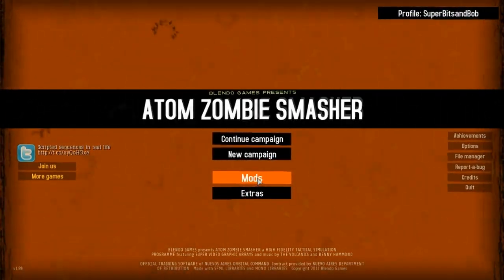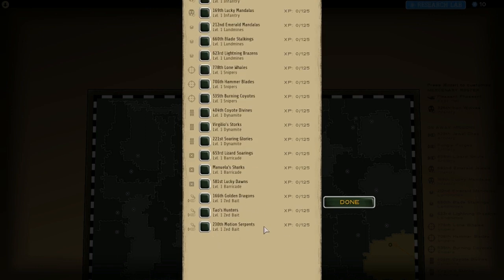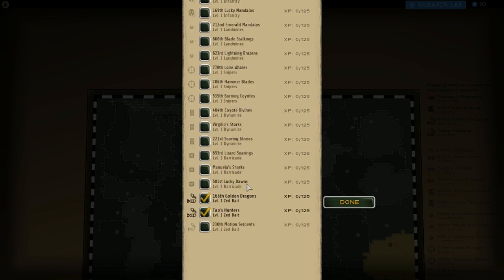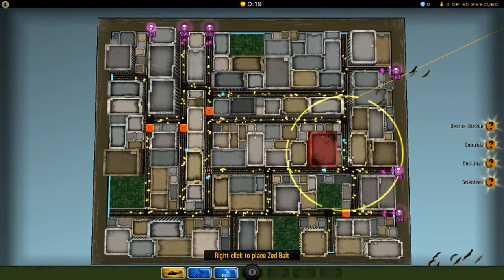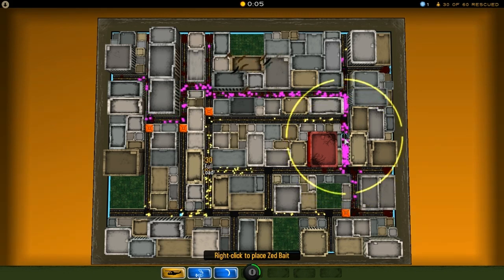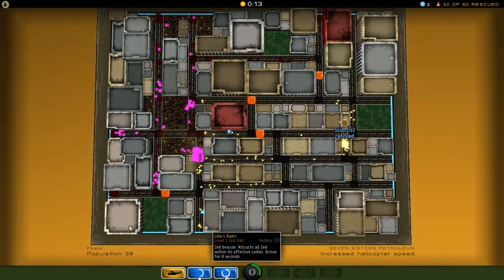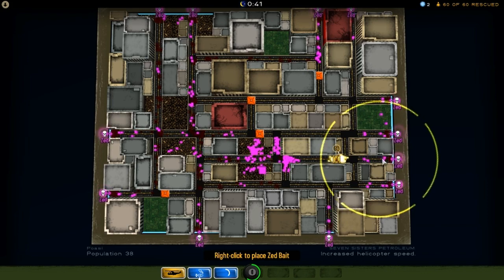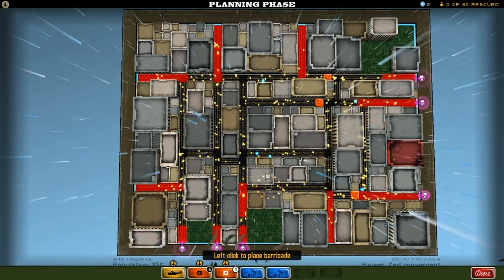Atom Zombie Smasher Hardcore Playthrough Part 1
I start a HARDCORE!!! playthrough of the marvellous Atom Zombie Smasher and its f**king hard.